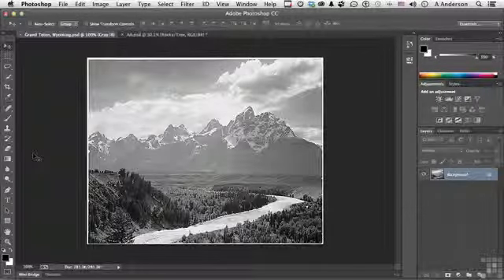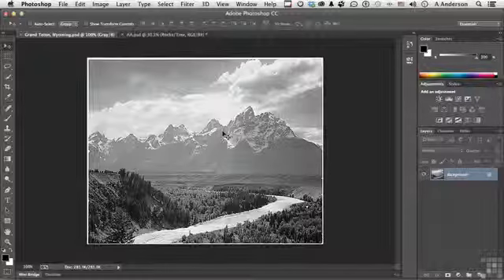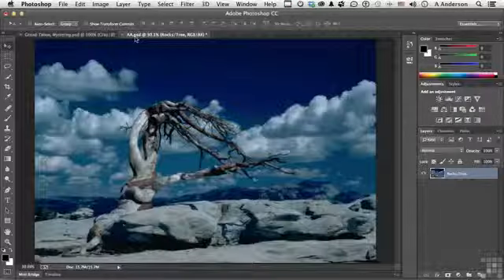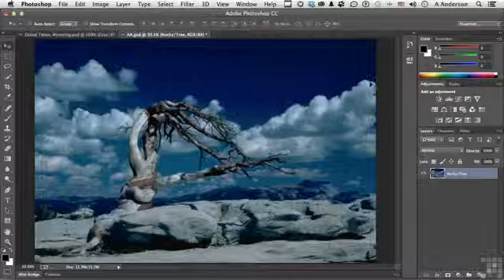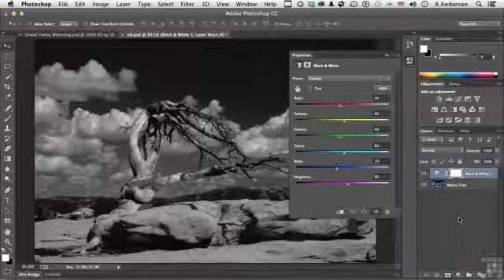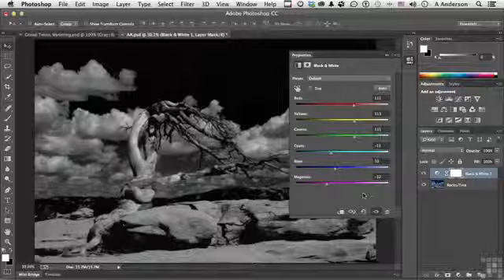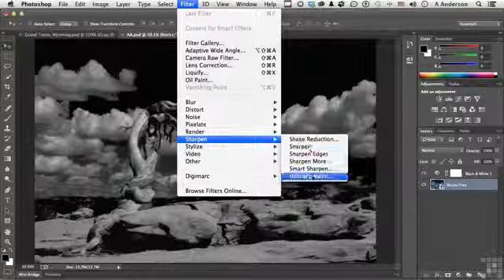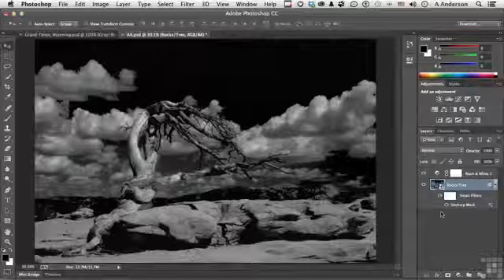Master Adobe Photoshop 91